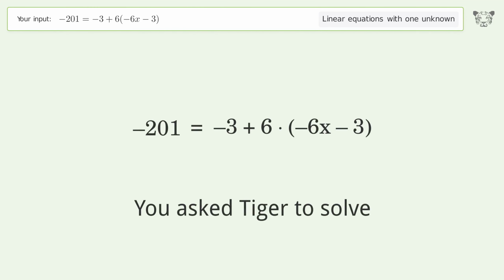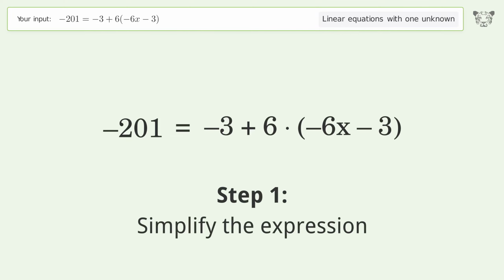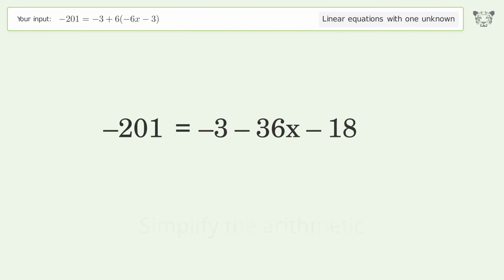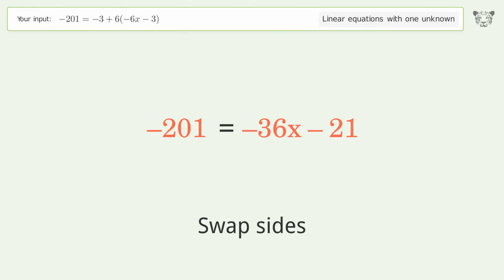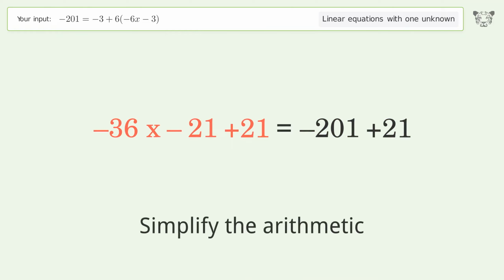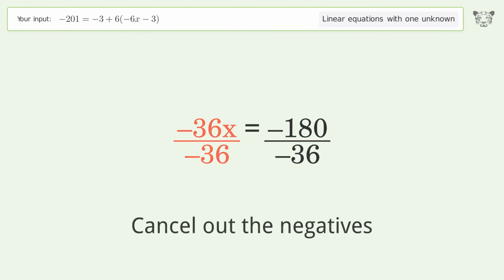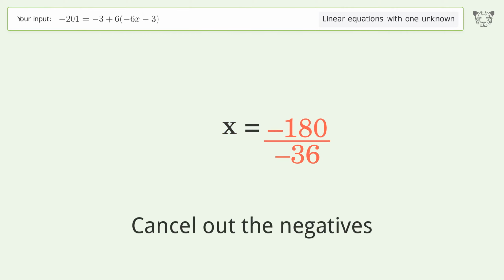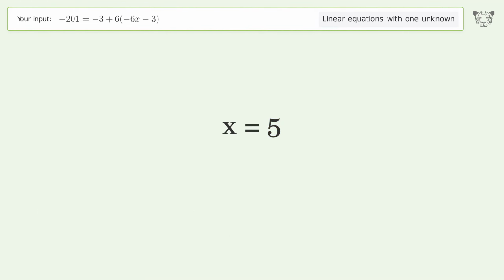Linear equation with one unknown: Solve -201=-3+6(-6x-3) step-by-step solution